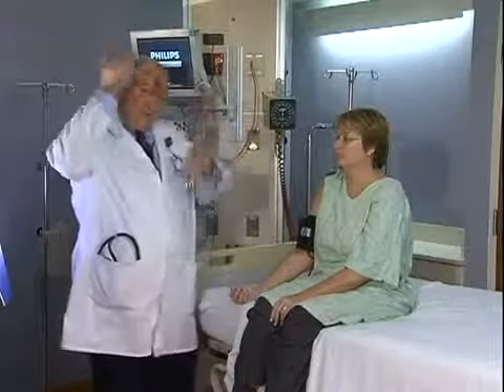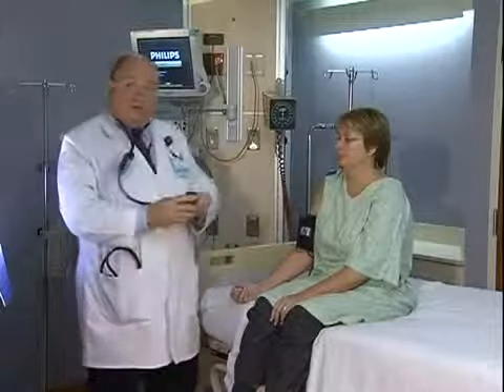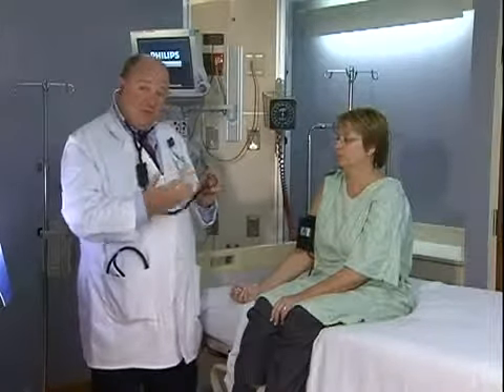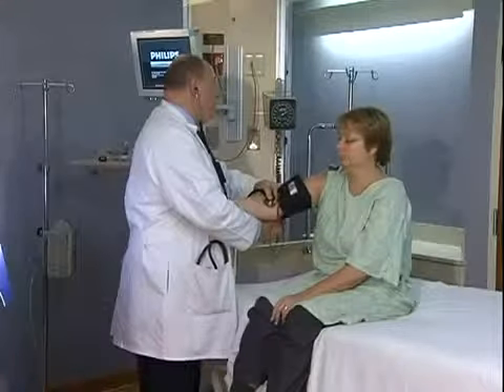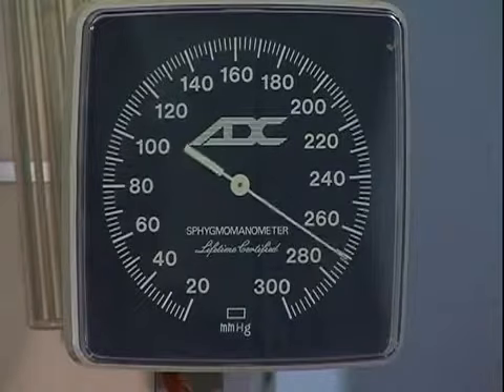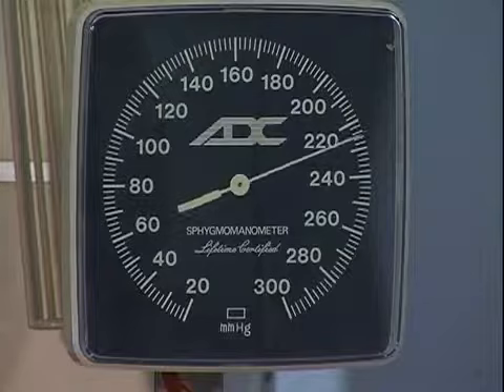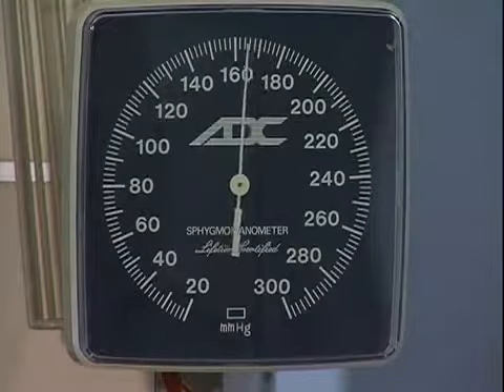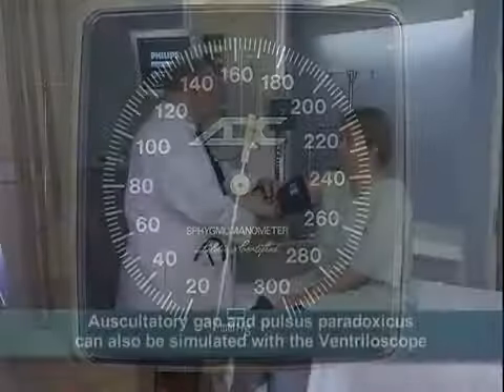Simulating High Blood Pressure with Ventriloscope